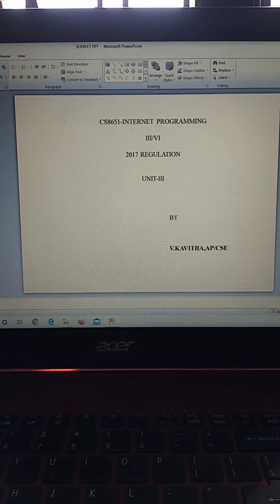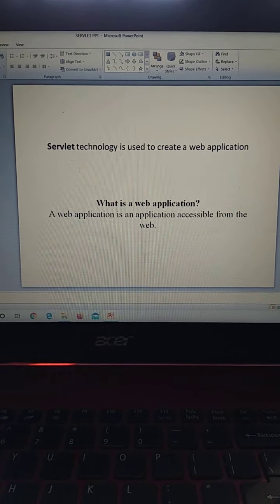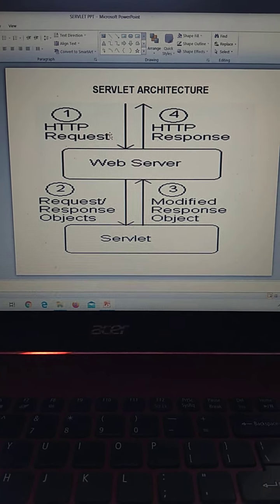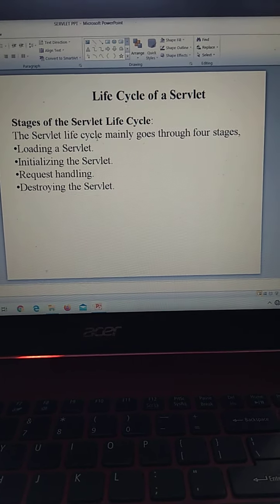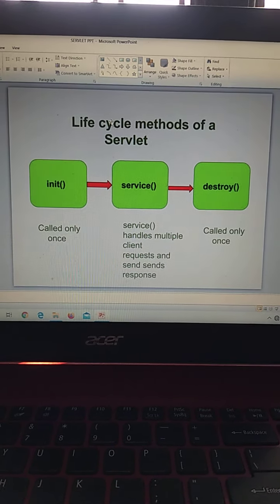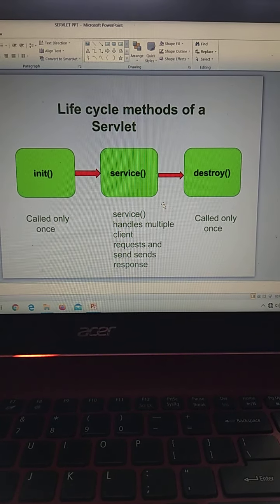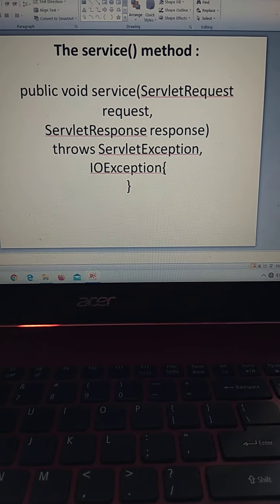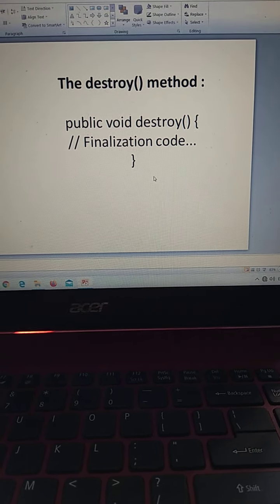SERVLET -INTERNET PROGRAMMING
V.KAVITHA, AP/CSE